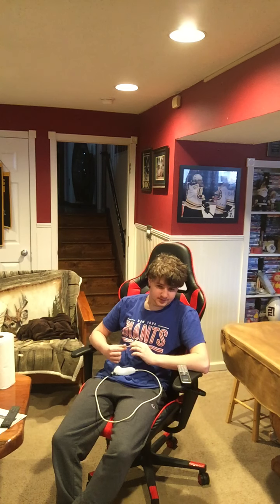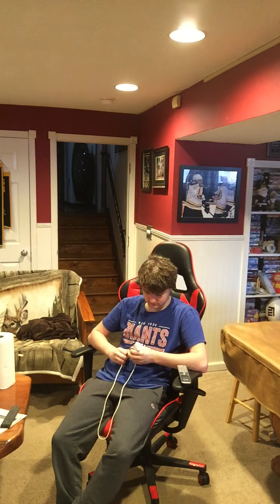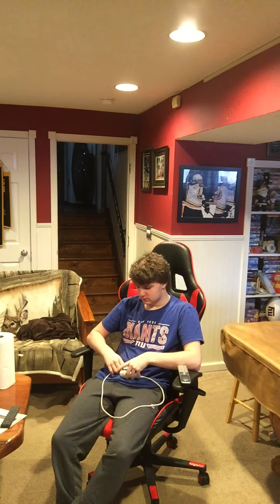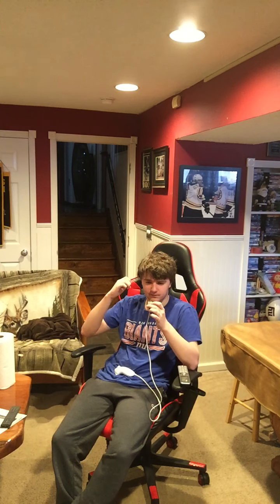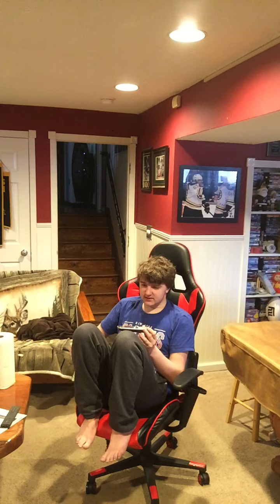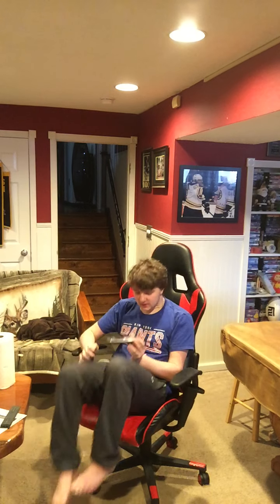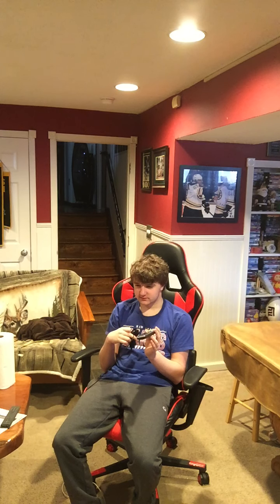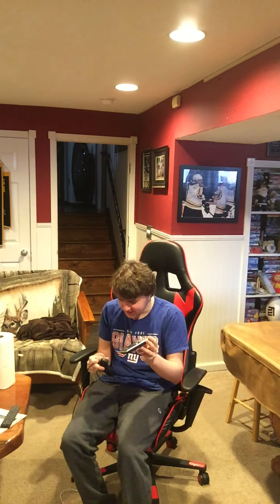customer service call part 2